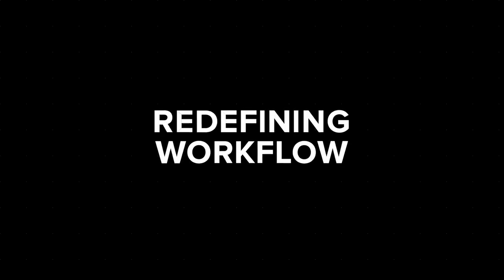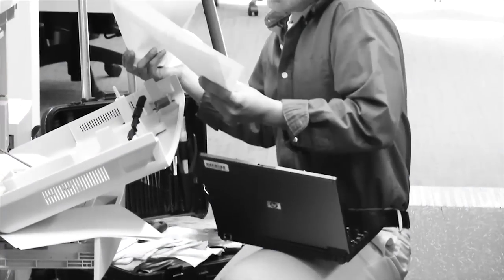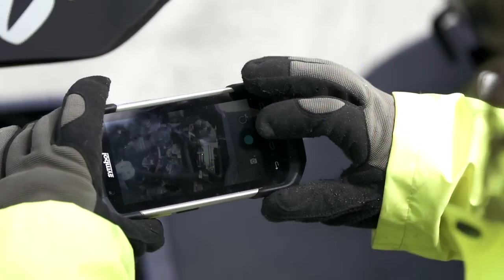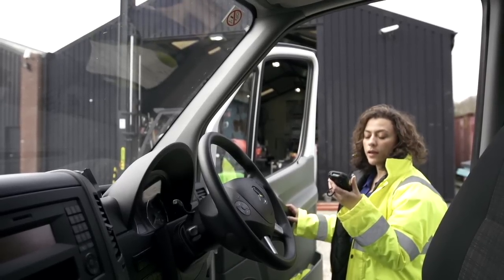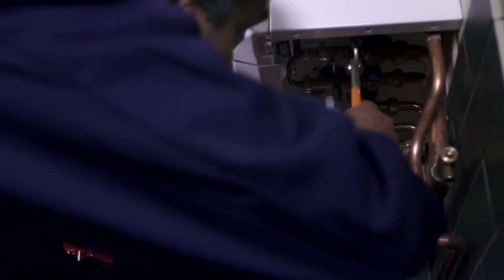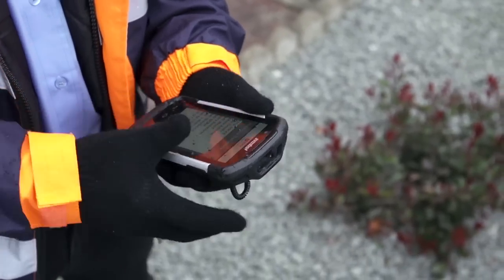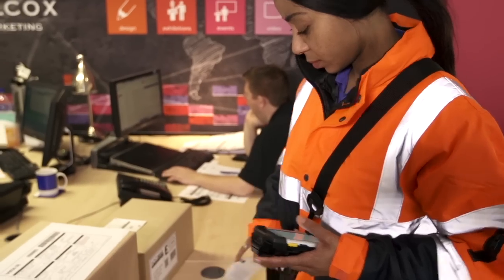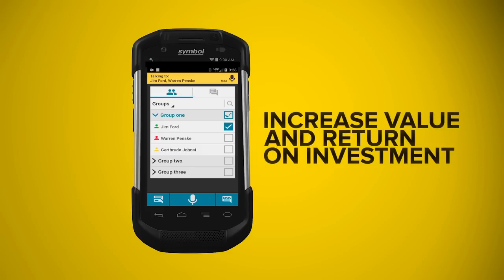Zebra Technologies: Workforce Connect, Mobility DNA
An introduction to Workforce Connect, a Mobility DNA solution that empowers workers with a suite of productivity tools to improve the way workers interact and collaborate.  To learn more about Zebra's Workforce Connect